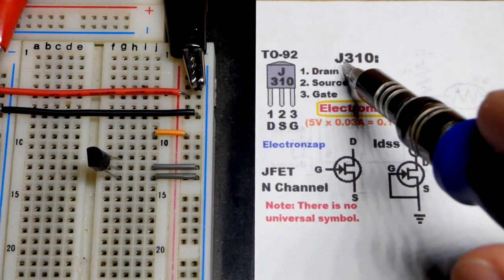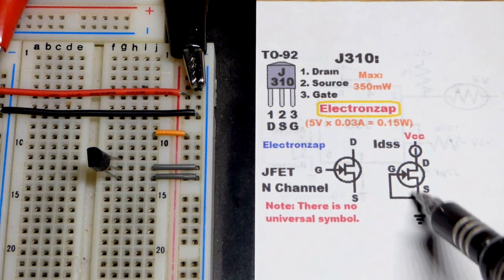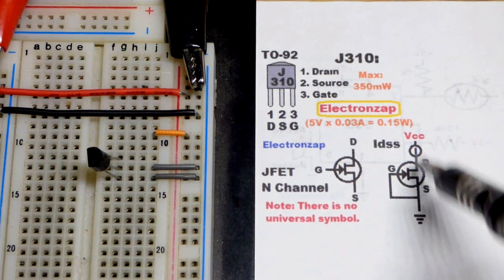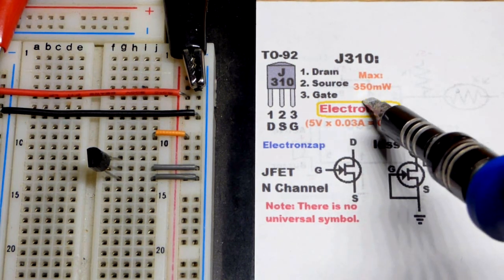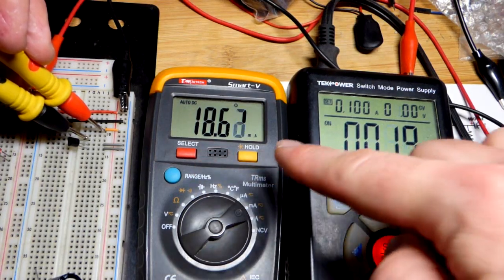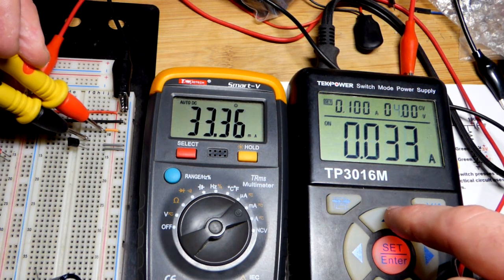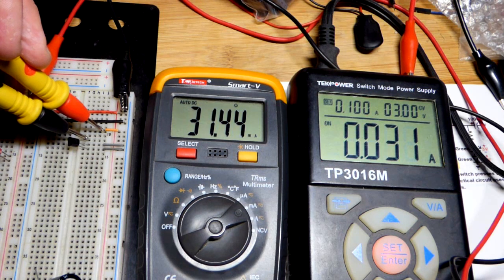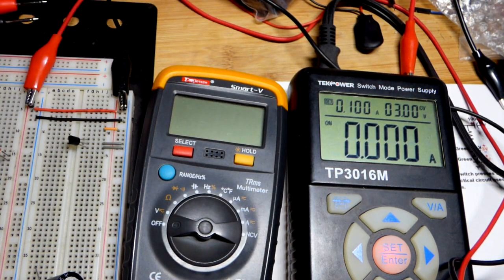J310 JFET Idss basics for N channel Junction Field Effect Transistor learning electronics shorts 45